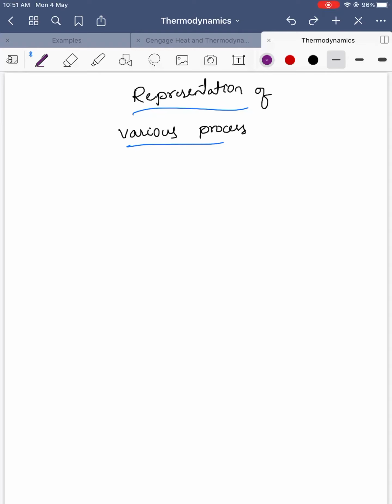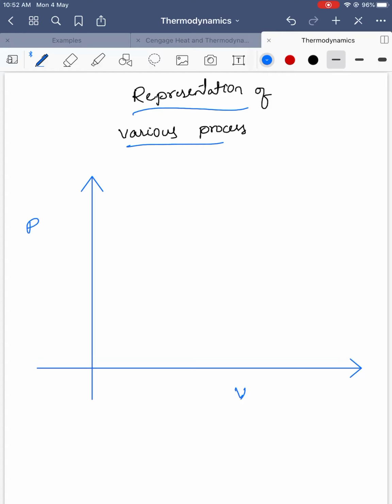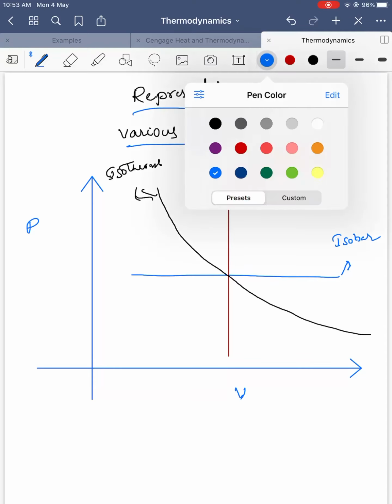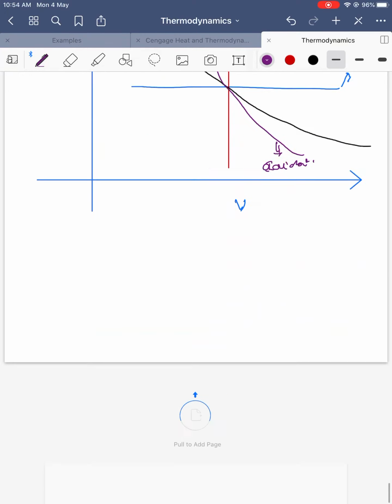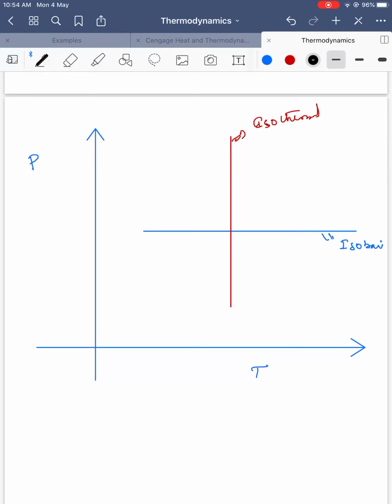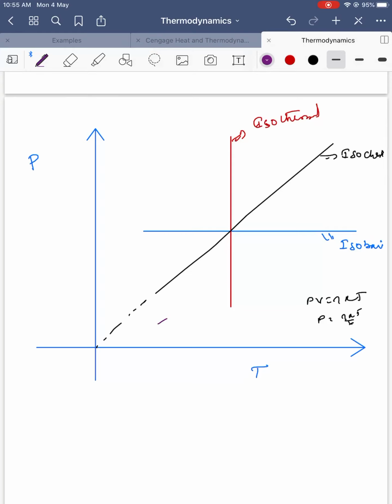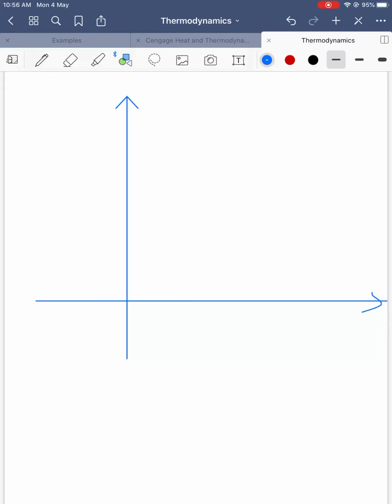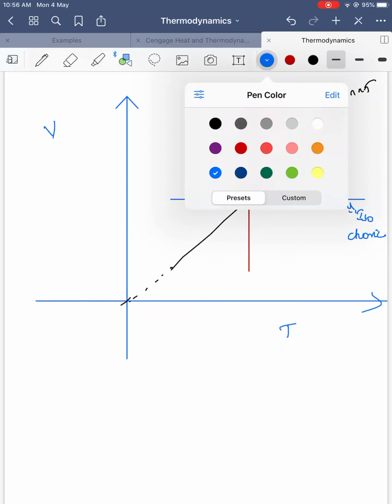Thermodynamics-07(Representing all the process in various graphs)